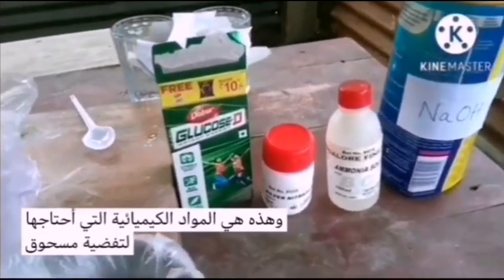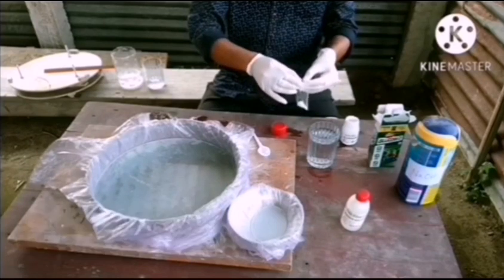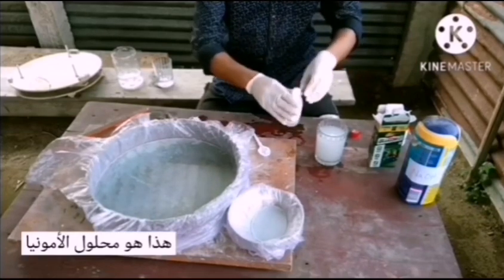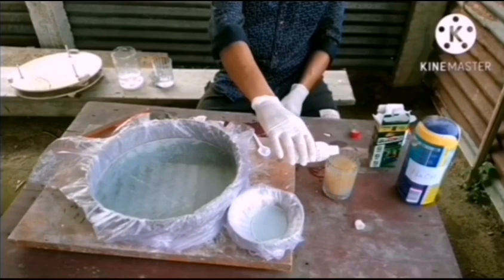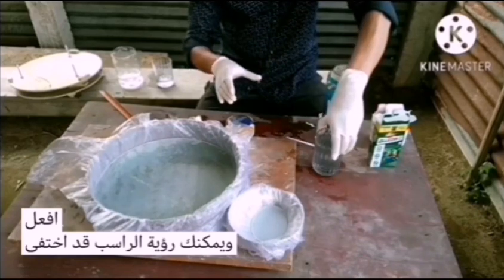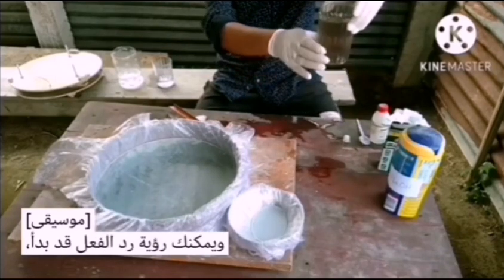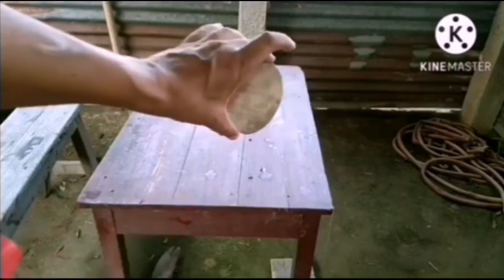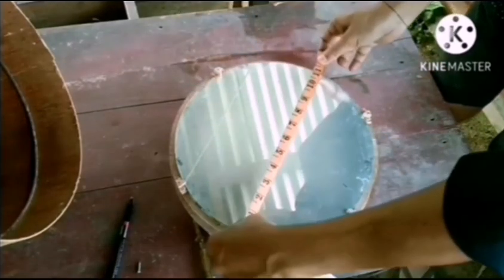تفضيض مرآة التلسكوب | كيفية صنع تلسكوب عاكس |الخطوة-6| صنع تلسكوب كبير 12 بوصة